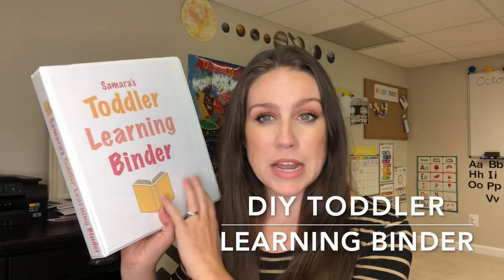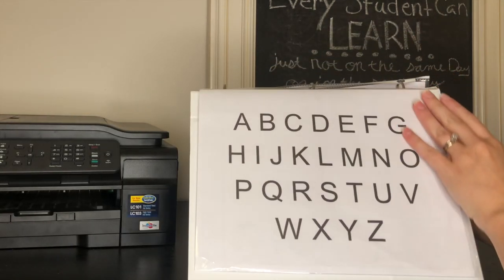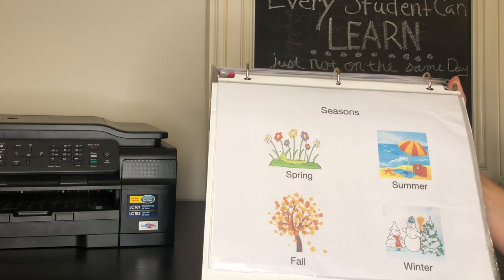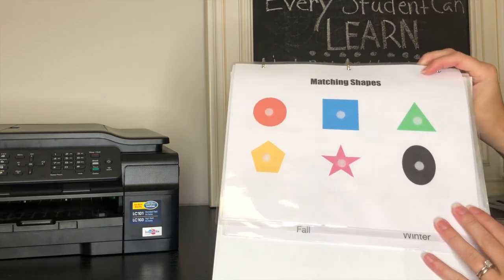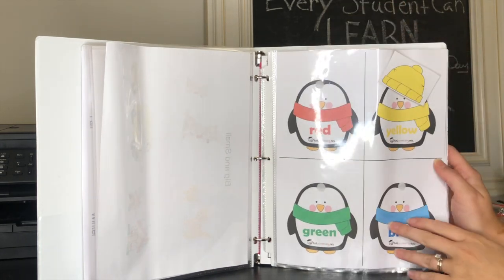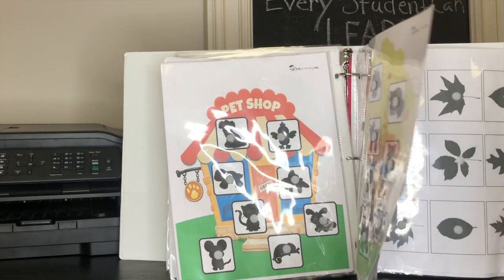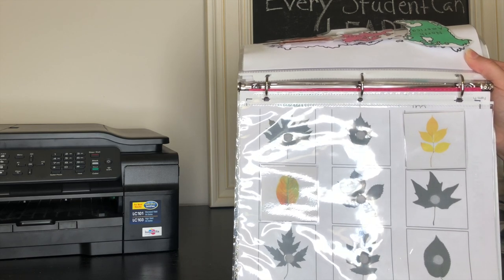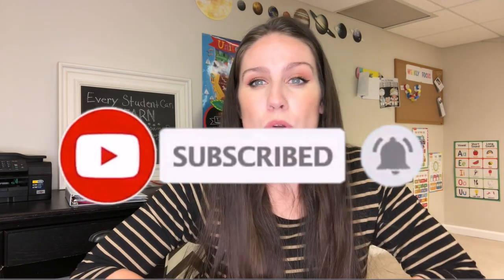Toddler Learning Binder | Easy DIY Activity Pages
Hi friends! So I have been seeing a lot of moms using binders with fun activities for their toddlers to learn the basics. So, over the summer I decided to put something together for Samara's Tot School. I got some ideas from Jady A and A Mom's World here on youtube. If you're interested in where I found the materials and pages that I didn't make myself, then check the links out below.

Velcro Dots

Sheet Protectors

| | My homeschool essentials | |

Flash Cards

White Board

Educational Posters

My Big Preschool Workbook

Hey there! I am a stay at home, homeschooling, mama of two girls. I make videos about beauty, motherhood, daily life, and tips that have helped me along the way. I love hearing feedback and getting to know people!

xoxo Britt